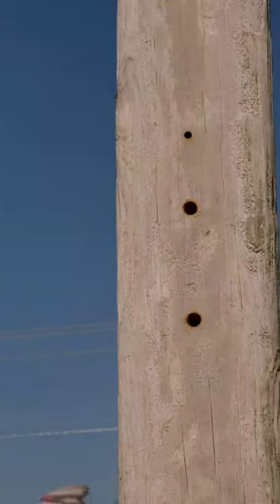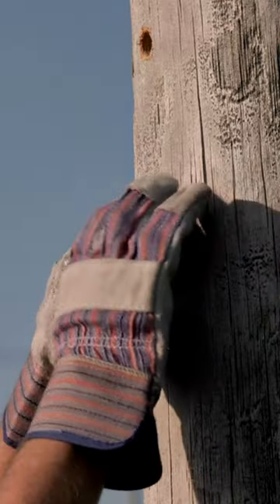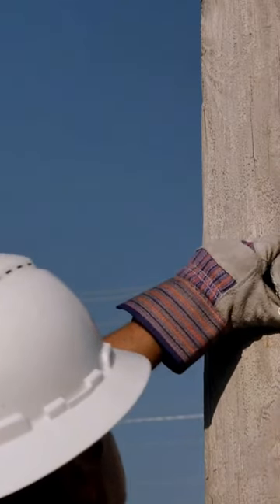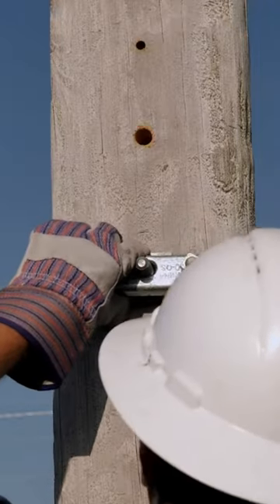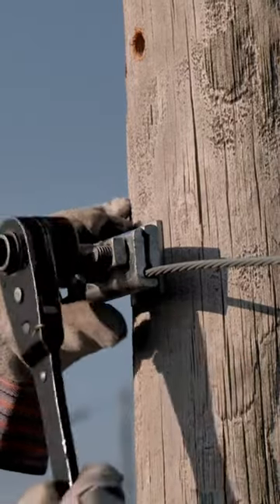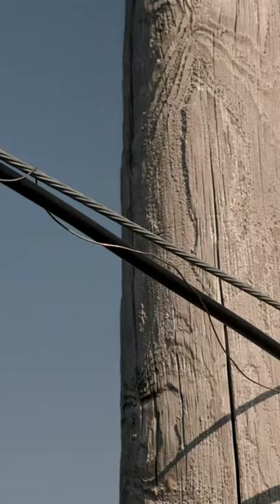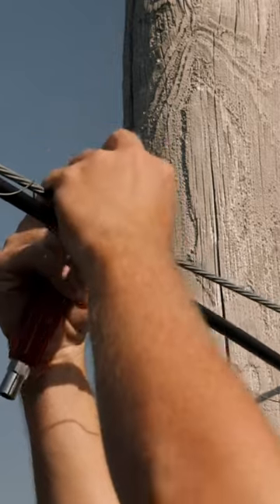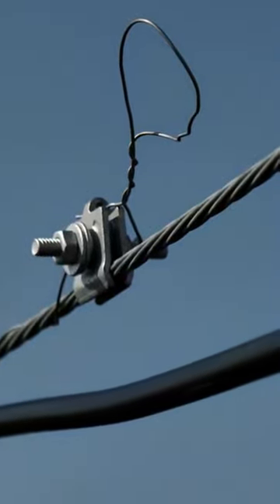How To Install A Messenger Strand On A Utility Pole? | Hubbell Power Systems